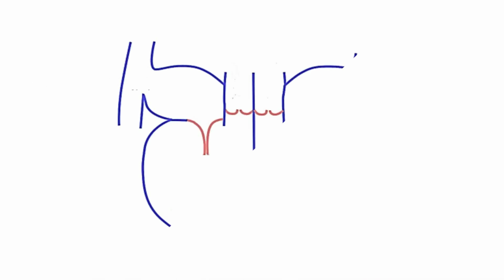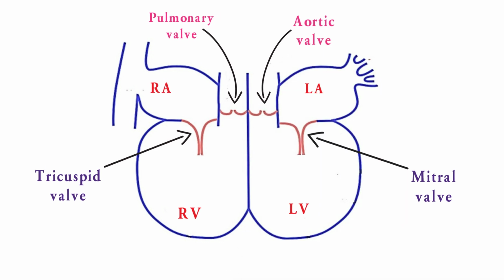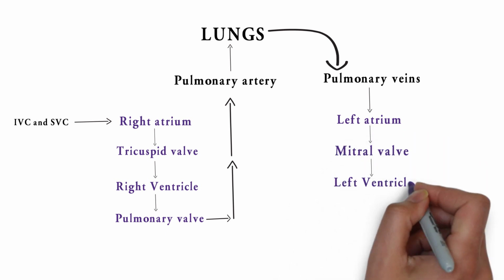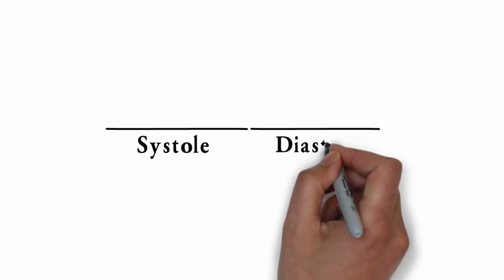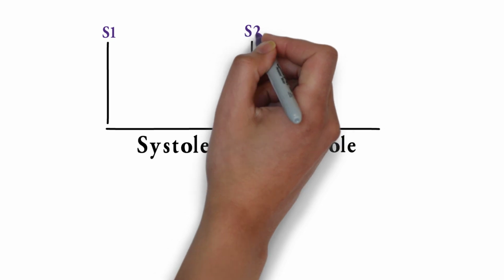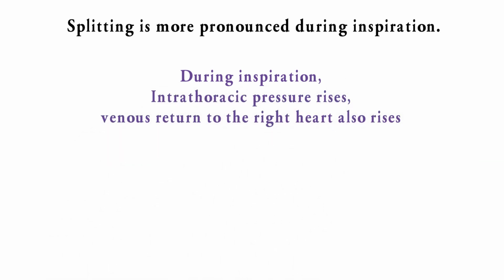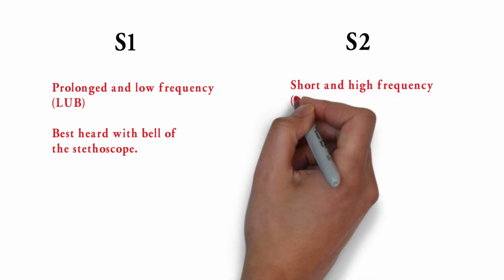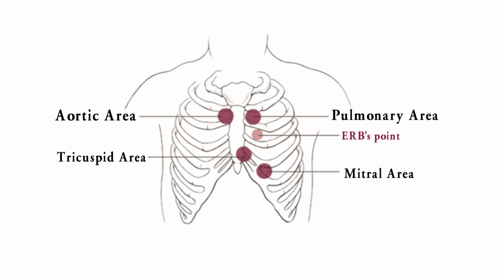Normal Heart Sounds | Concept of A2 P2 | Physiological splitting of 2nd heart sound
From this video, you will know about the basics of Normal Heart sounds and concept of A2 P2, that is, Physiological Splitting of 2nd Heart Sound.

In our further videos, we will discuss clinical correlation related to this basic that has been discussed in this video.